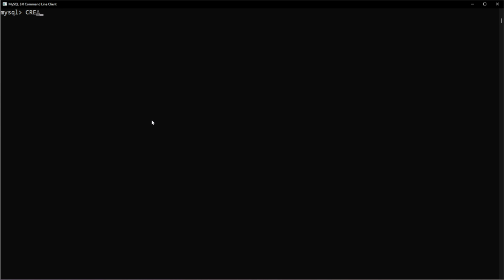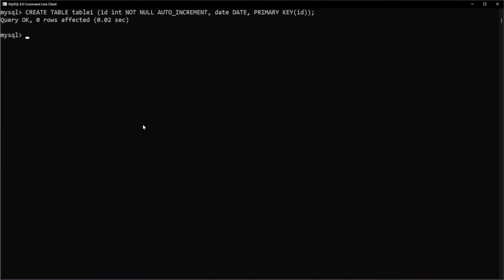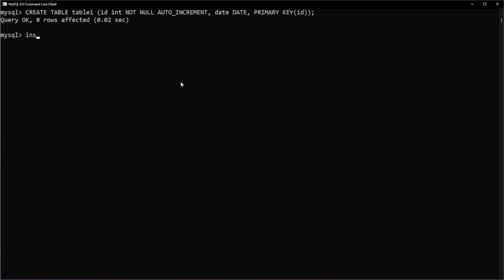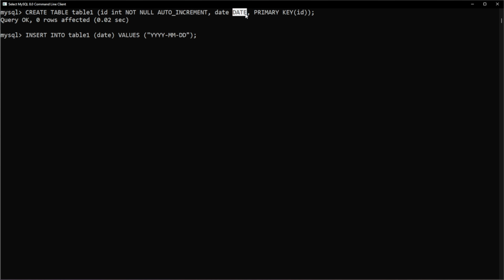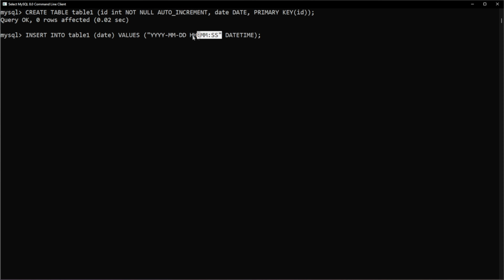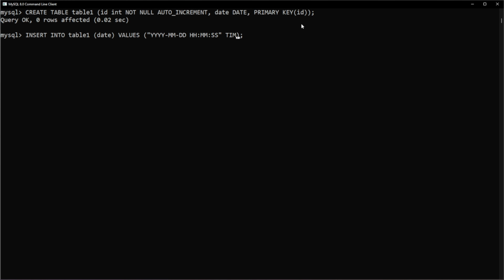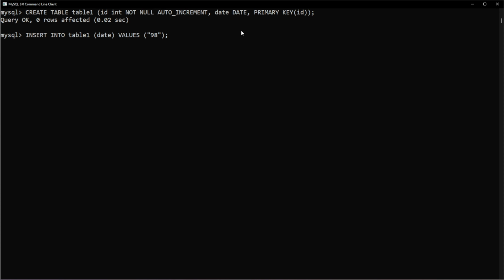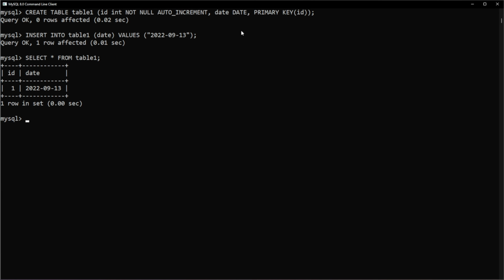MySQL Tutorial 12 - Dates